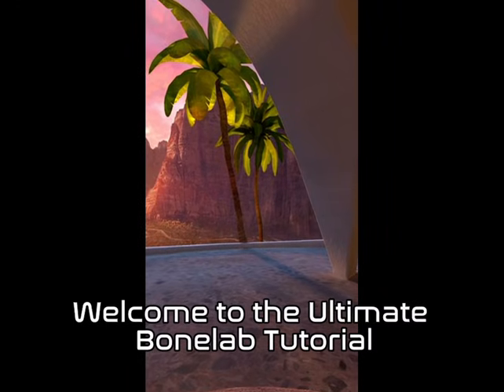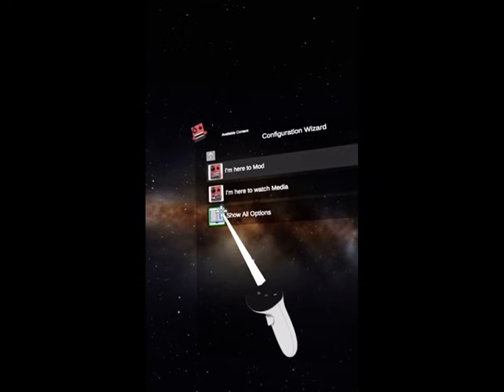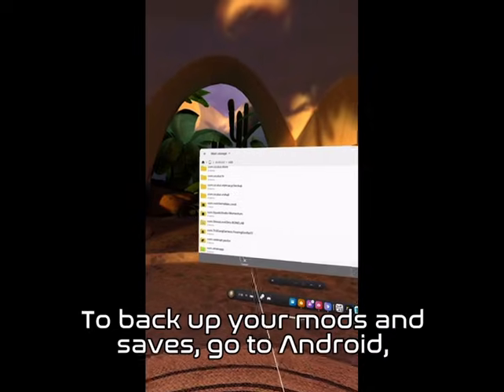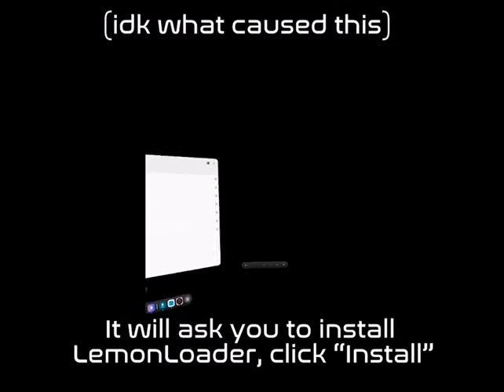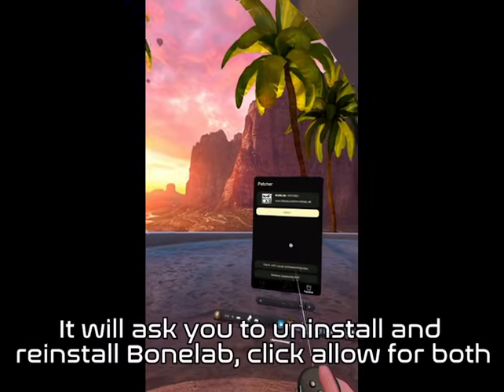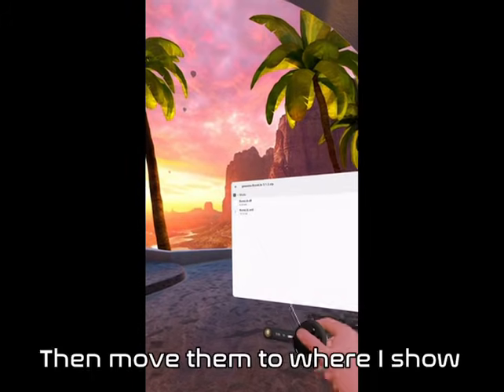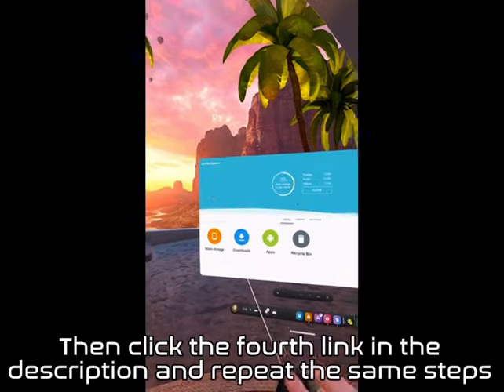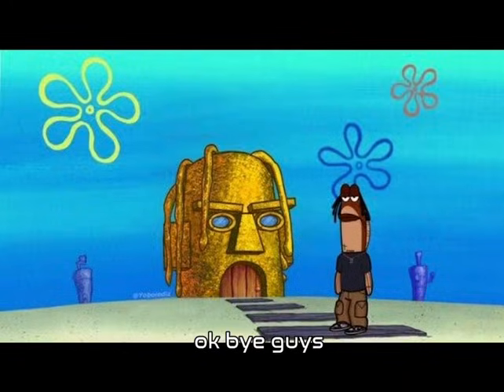THE ULTIMATE BONELAB CODE MOD TUTORIAL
Standalone Code Mods for BONELAB on Meta Quest 2, 3 and 3s

!!CHECK THE HEARTED COMMENT FOR THE LINKS!!